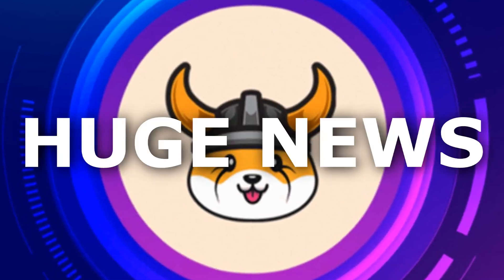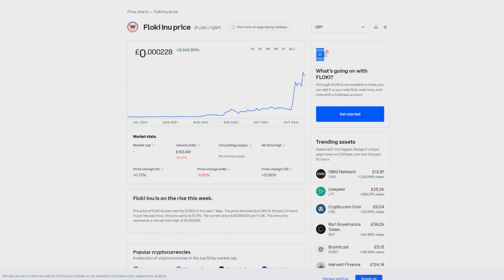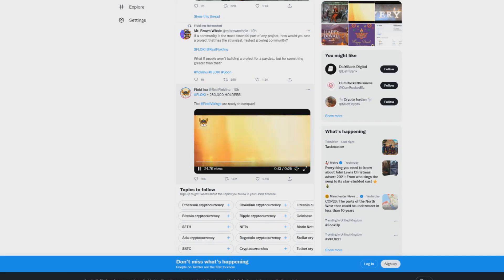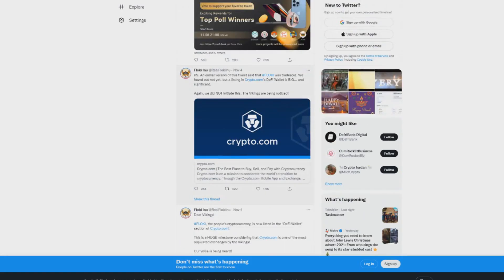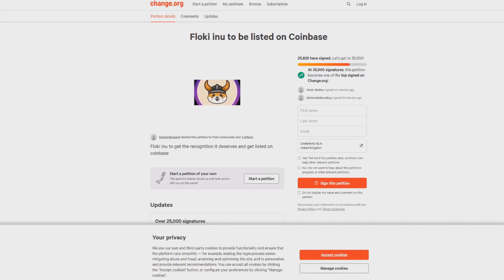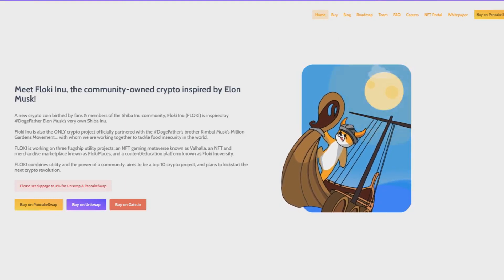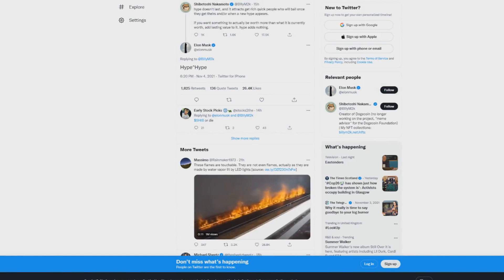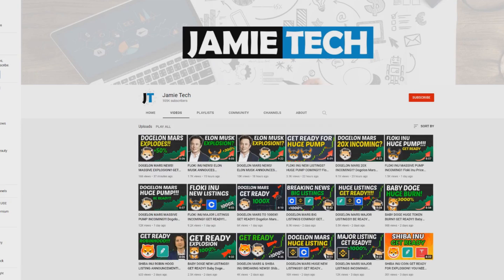FLOKI INU NEWS! 500% INCOMING? Floki Inu Price Prediction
Checkout these videos:

FLOKI INU NEWS! ELON MUSK ANNOUCES EXPLOSION? Floki Inu Price Prediction News